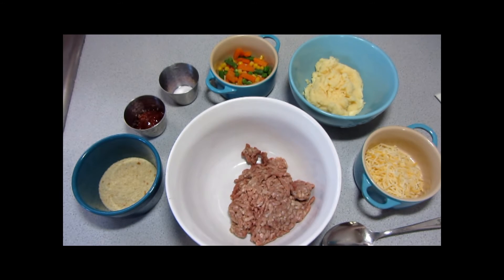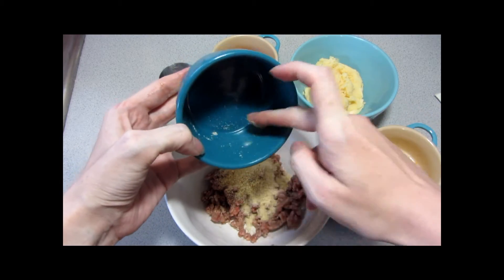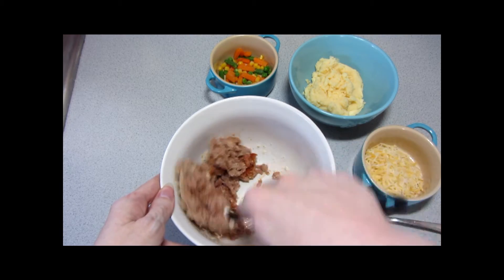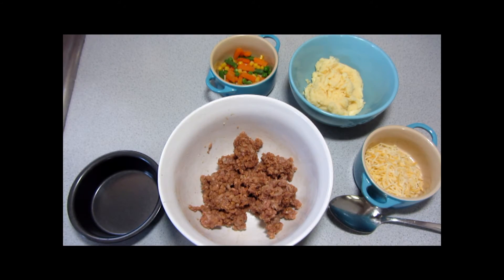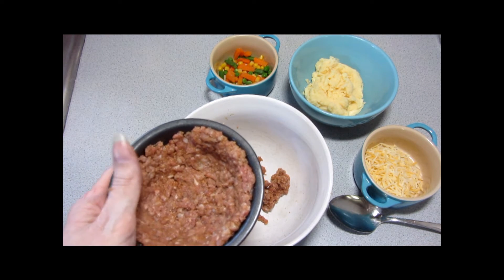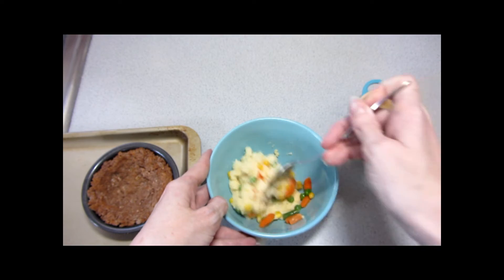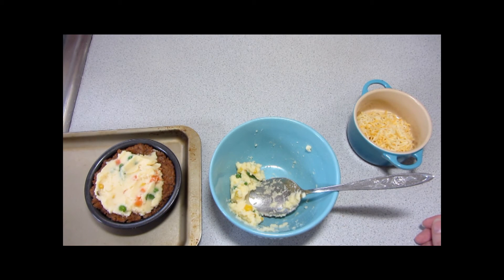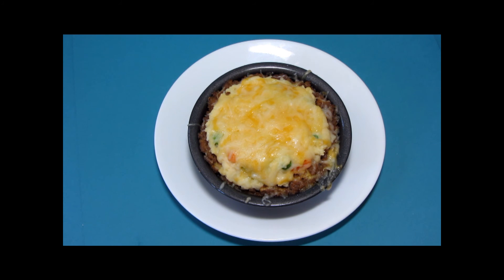Meat & Potato Pies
A hearty home-style dish for two in minutes.